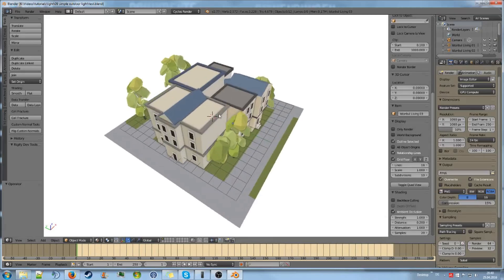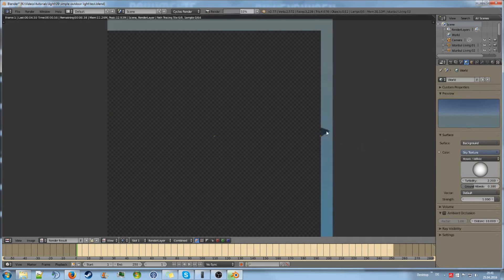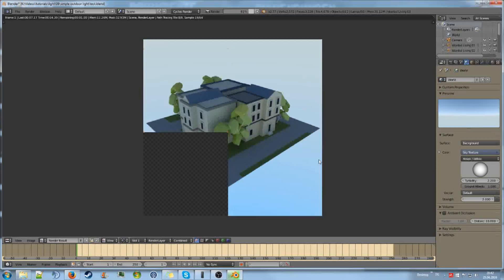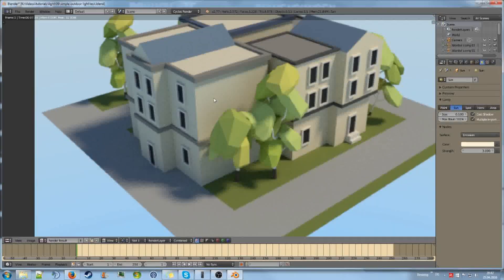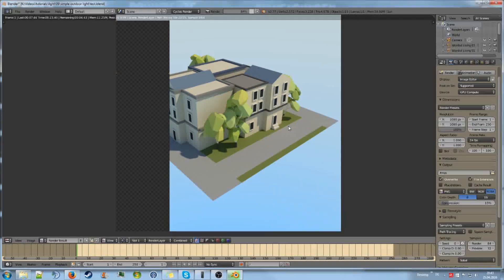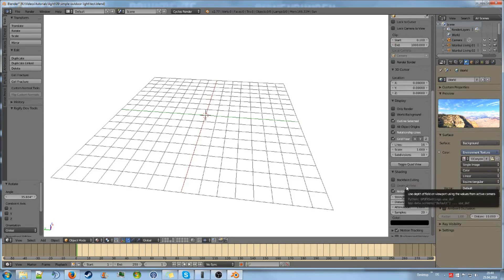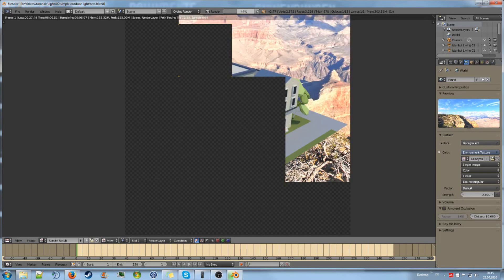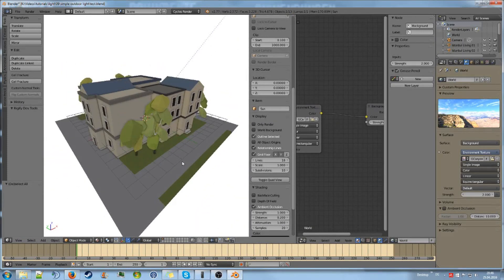CML: Outdoor Light [9/12][Tutorial]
you can get some nice free HDRI maps there.

This is one part of a 12 part tutorial series about Color, Material and Light.
If you want to support me you might want to have a look at the BrokenVector Assetstore page: